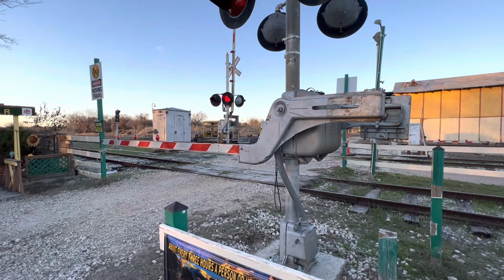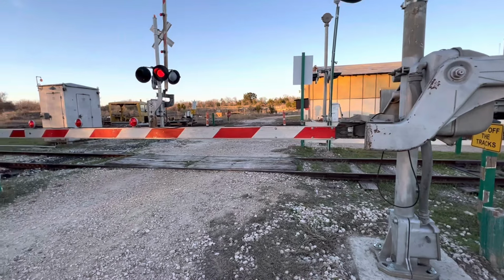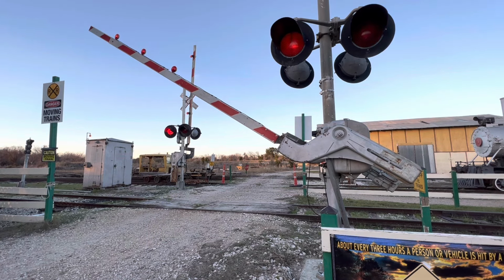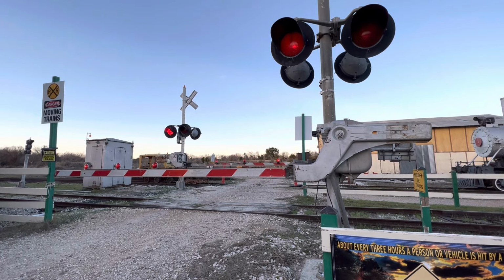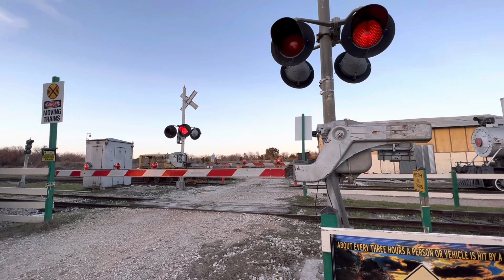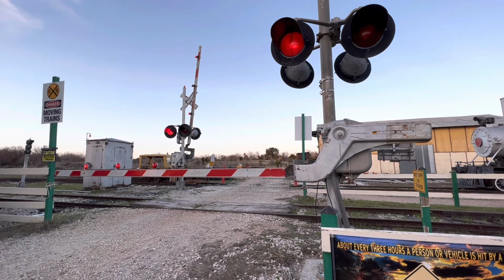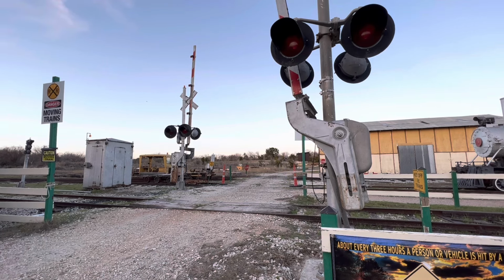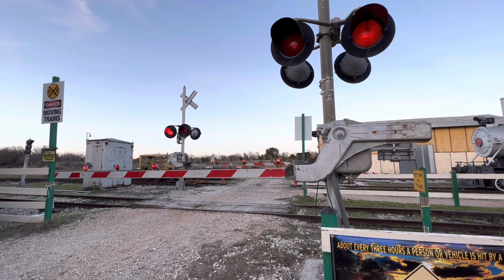Fixing a Malfunctioning Railroad Crossing Gate